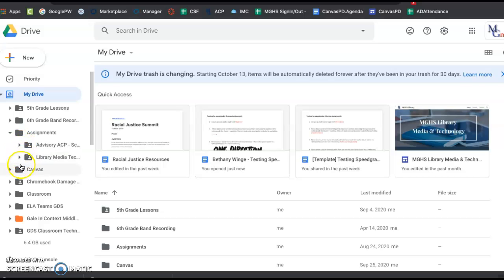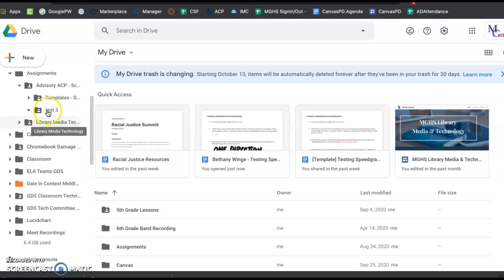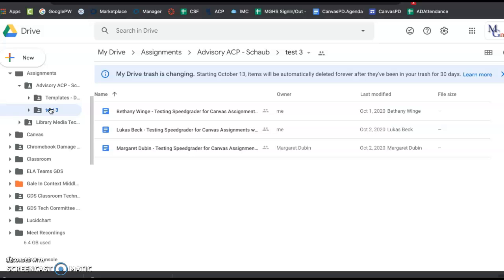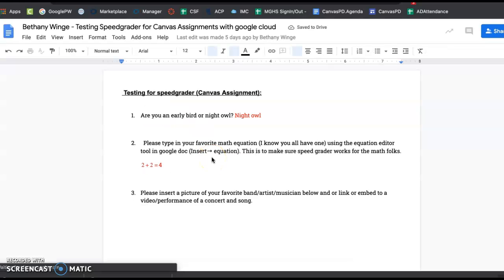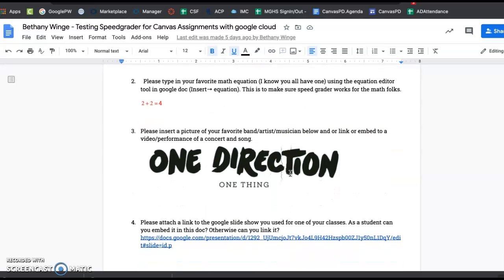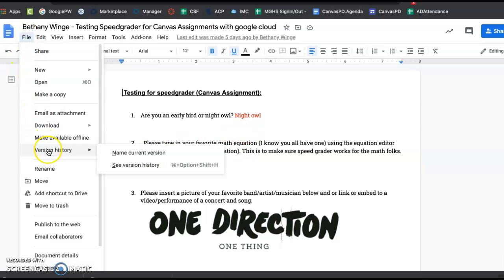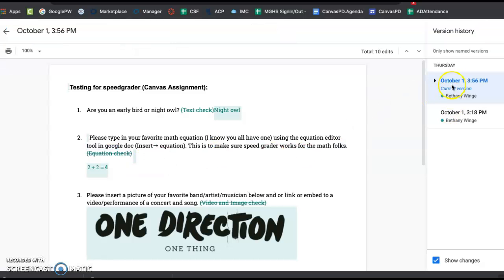Version History for Canvas